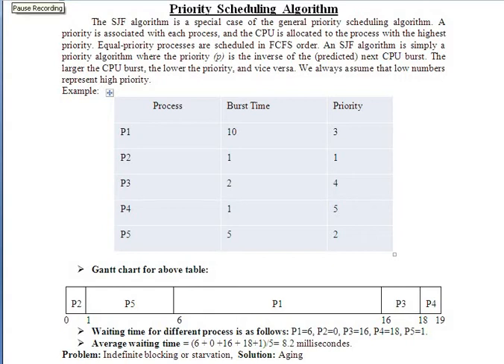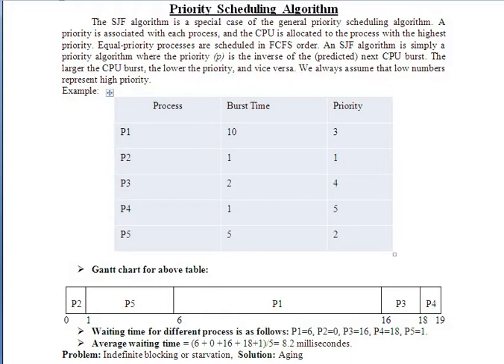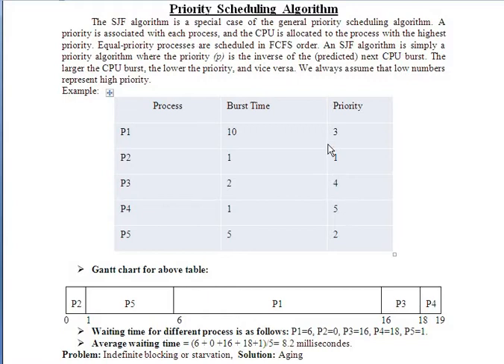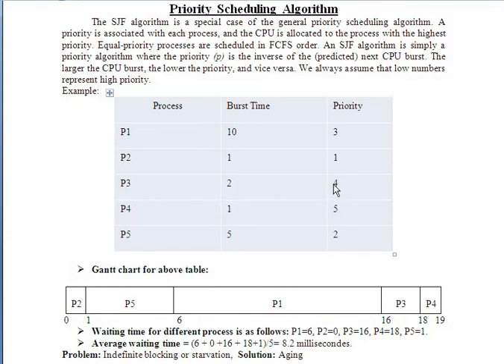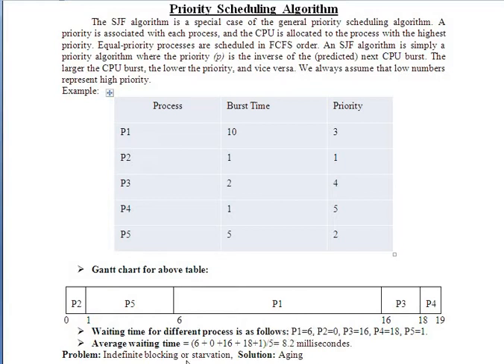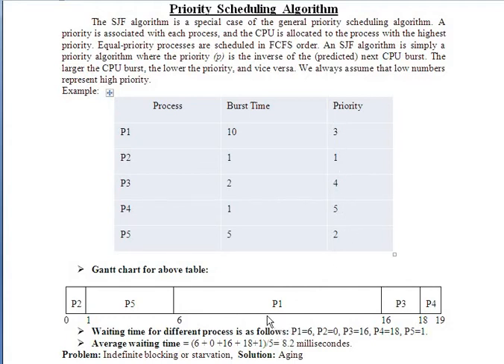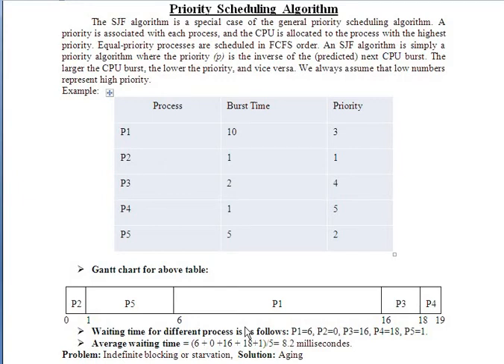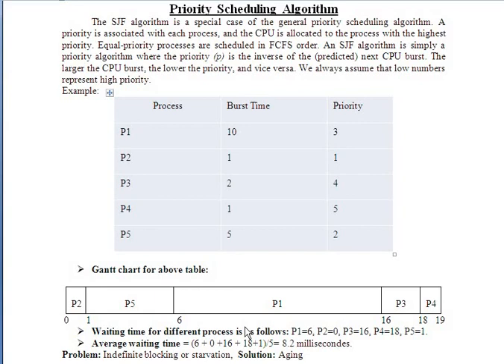Priority Scheduling Algorithm